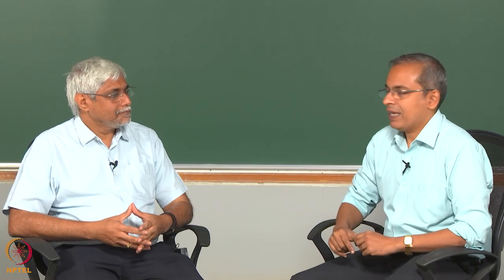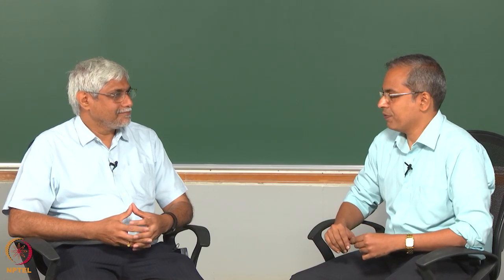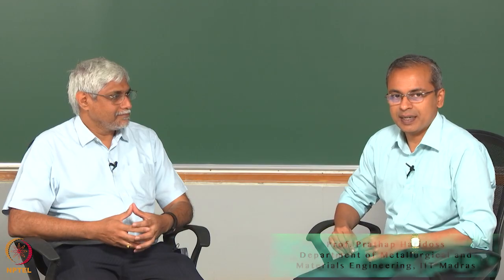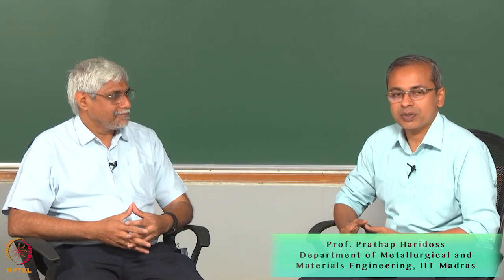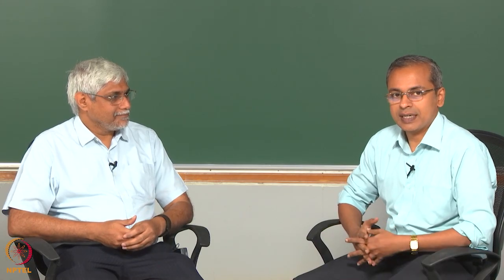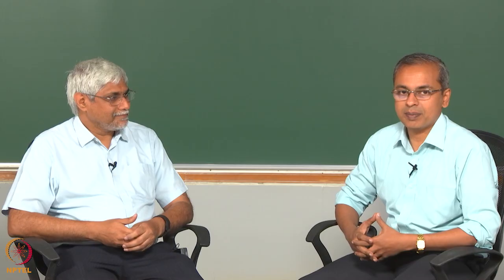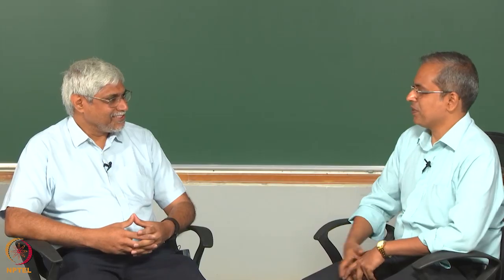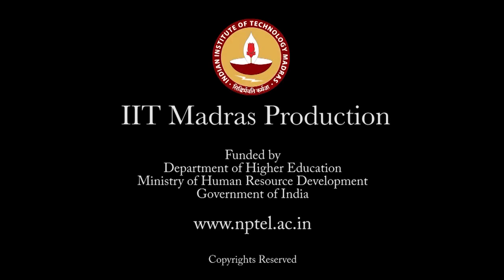Research in Civil Engineering